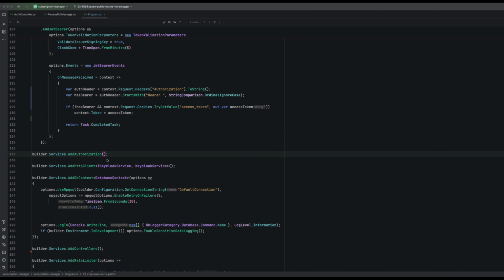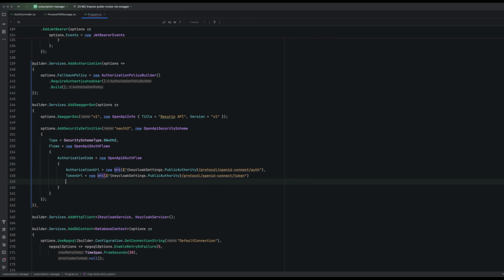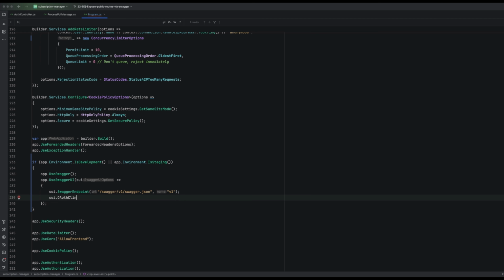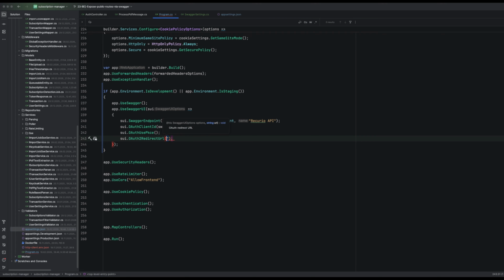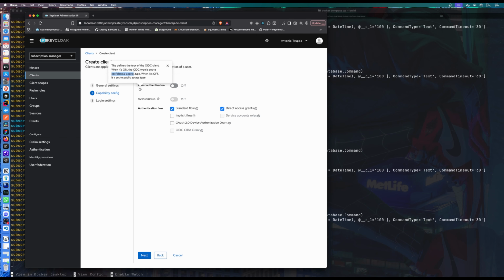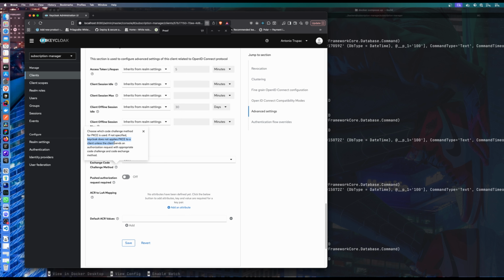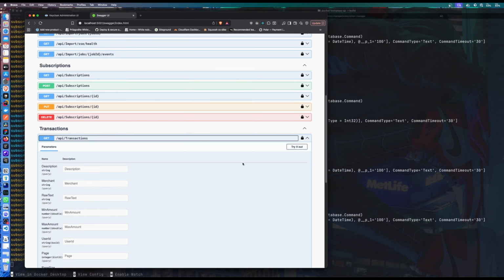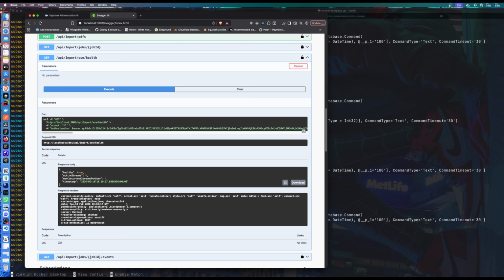Secure Swagger UI with Keycloak (OAuth2 + PKCE) in ASP.NET Core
In this video I show how I integrated Swagger UI with Keycloak in a .NET API, with secure OAuth2 Authorization Code + PKCE flow.

What I cover:
Swashbuckle setup in .NET
Swagger OAuth2 config in Program.cs
Keycloak public vs confidential client setup
Why Swagger should use a separate public client
Redirect URI and Web Origin fixes (invalid_redirect_uri, invalid_client_credentials)
Dev/Staging-only Swagger gating
Config cleanup with SwaggerSettings + appsettings
If you want secure API docs your FE team can actually use without exposing production, this setup works well.